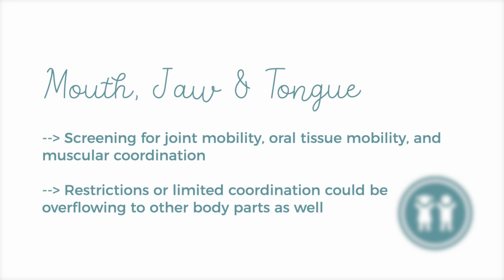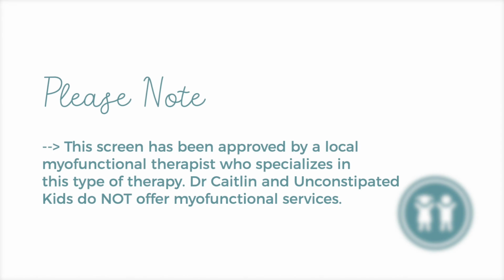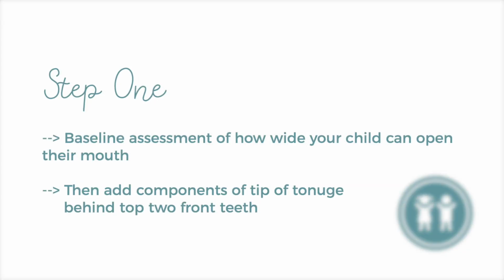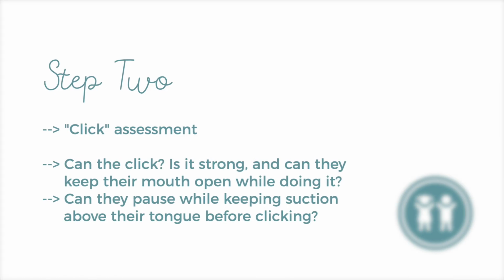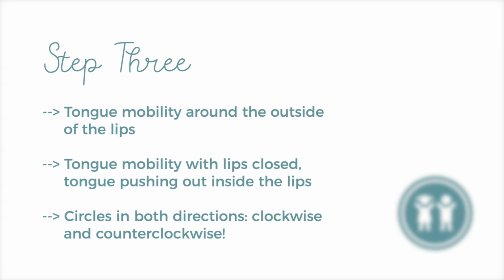Movement of the Mouth & Tongue for better Toileting Health for your Child!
Improve your child's toileting skills with mouth and tongue movement! 🌈

Tongue, jaw and mouth coordination and strength can affect pelvic floor functioning. Use this *myofunctional therapist APPROVED screen to help your child improve their tongue skills to improve their toileting skills!

Provided by Unconstipated Kids LLC

Serving children and their families throughout our community to help them achieve their toileting goals through innovative and effective care

The content produced by Unconstipated Kids is fueled by opinions and thoughts based on professional background and experience in the field of physical therapy. Any information found in Unconstipated Kids's content, services, or its links are not intended to replace medical care from a physician. Free content found through Unconstipated Kids and its website is not intended to create an individual, one-on-one patient-client relationship, nor is it intended to replace formal medical care. A visitor to Unconstipated Kids through any of its free or paid versions (virtual or in person) is responsible for their own wellbeing and outcomes. Unconstipated Kids will not be held responsible for any actions or the consequences of any actions taken by a reader.